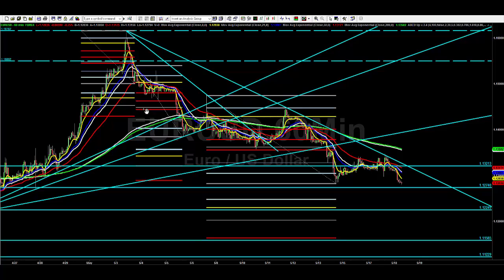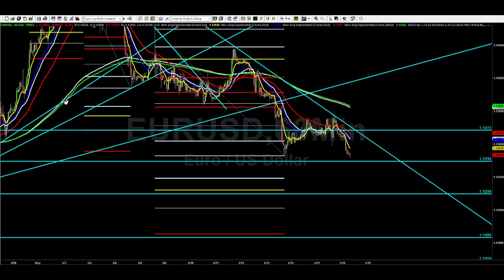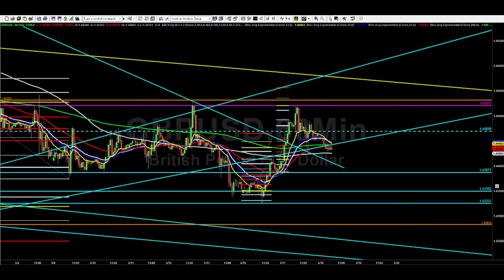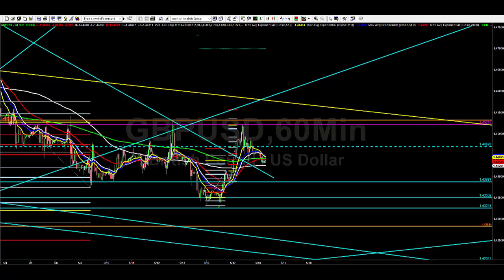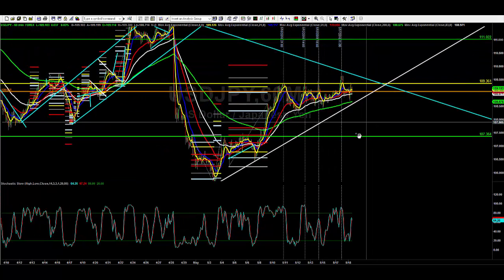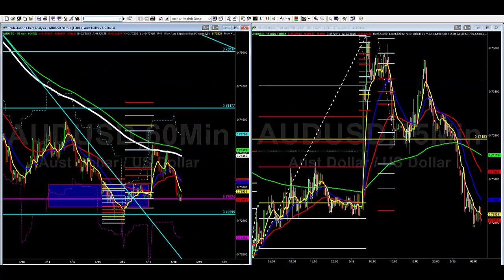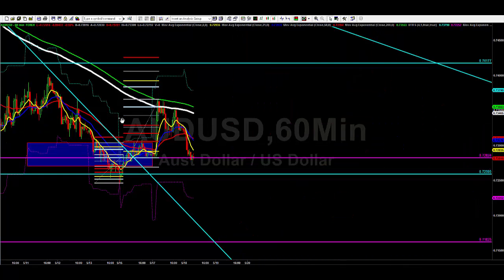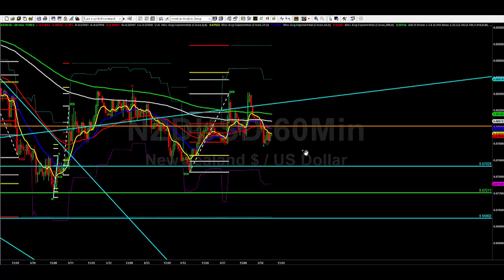Forex Trading Ideas: May 18th 2016 Trading Ideas for the Forex Market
Happy Trading!